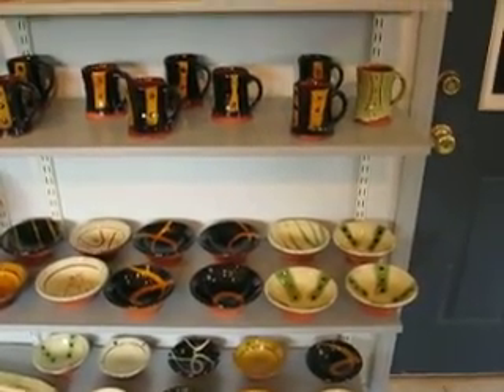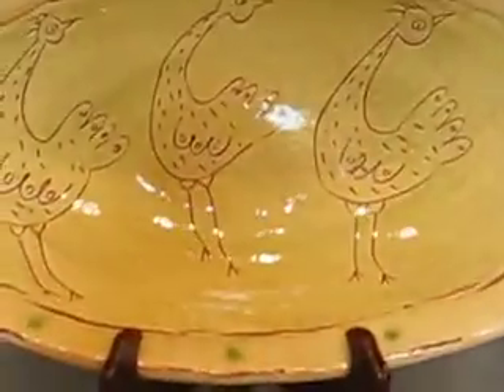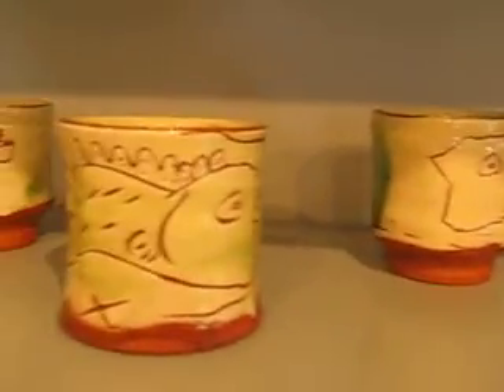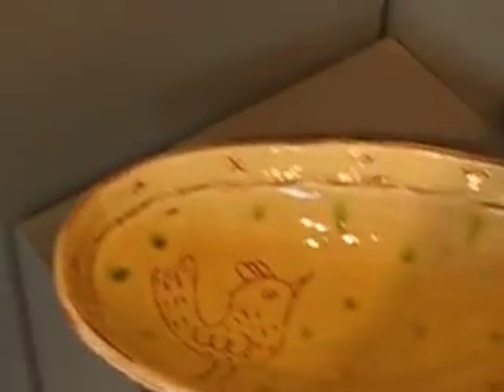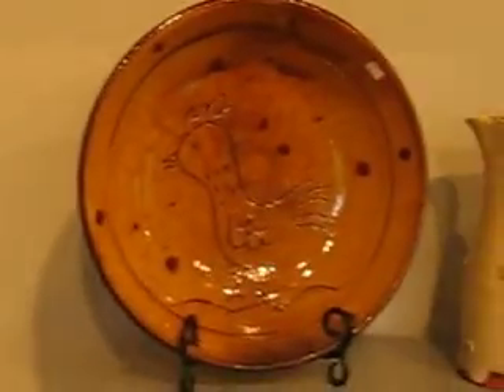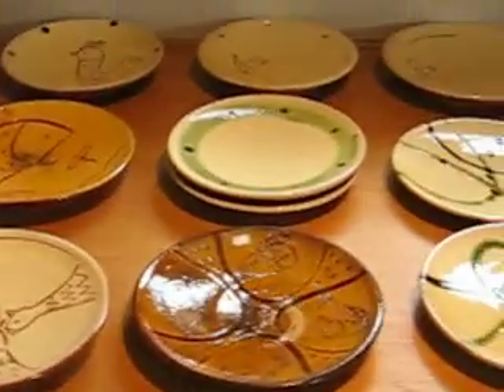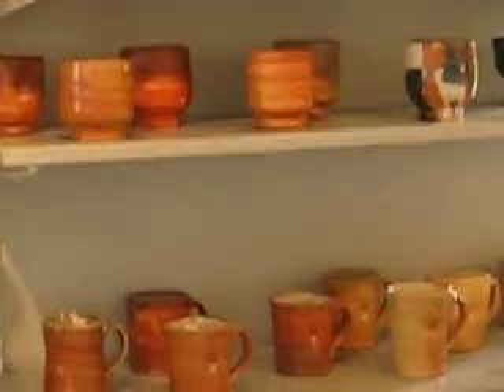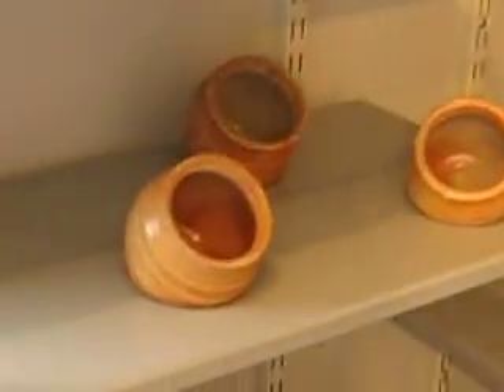Spring Sale 2008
Ron Philbeck Pottery Spring Sale Setup